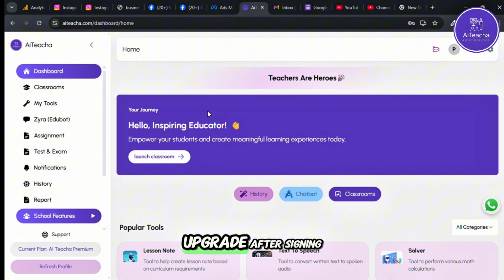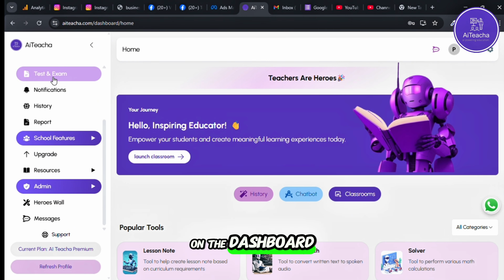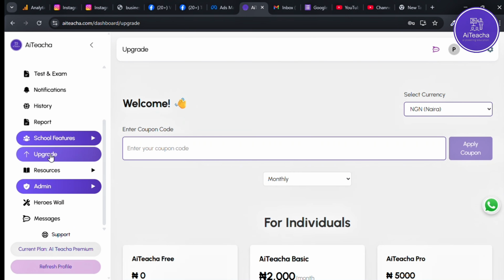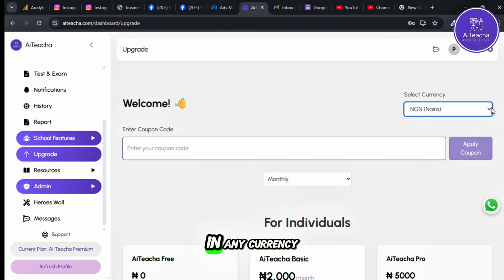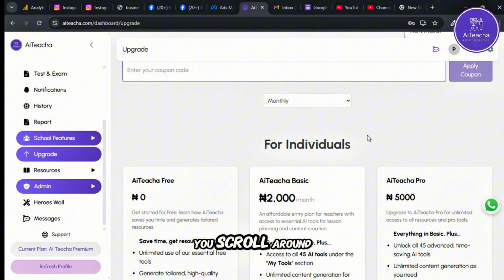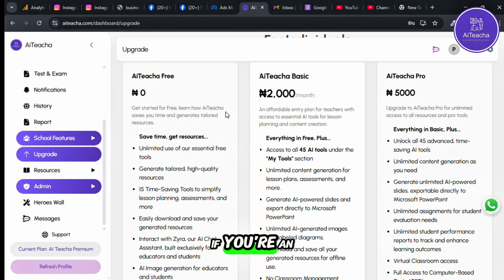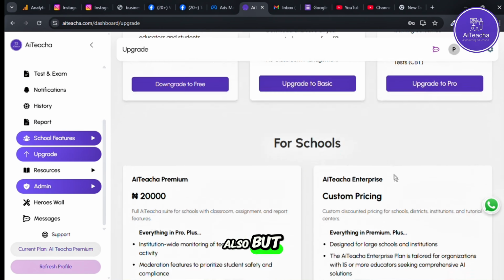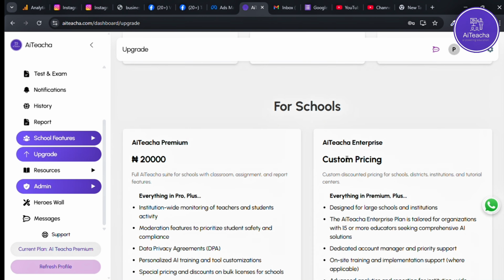UPGRADING - HOW TO UPGRADE ON AI TEACHA WEBSITE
This video shows you how to upgrade on Ai Teacha, you can upgrade to the basic plan or to the pro plan. It shows you a step by step process to make your upgrade swift and easy so you can enjoy what you love to do best-teaching.